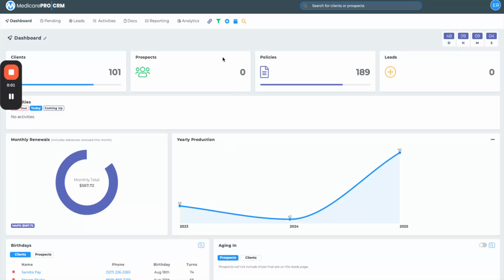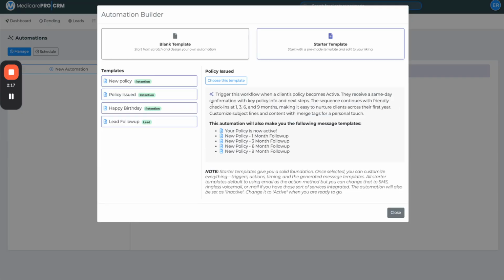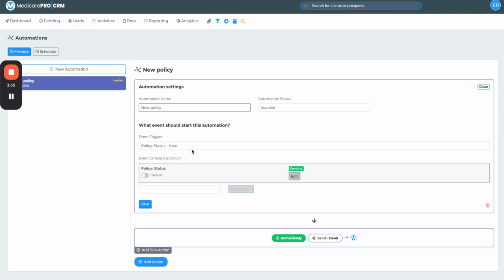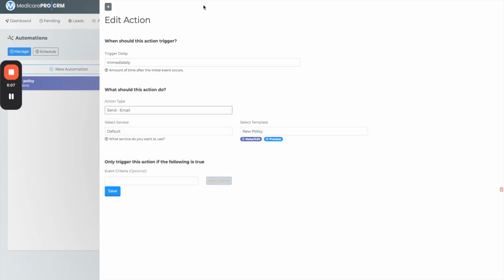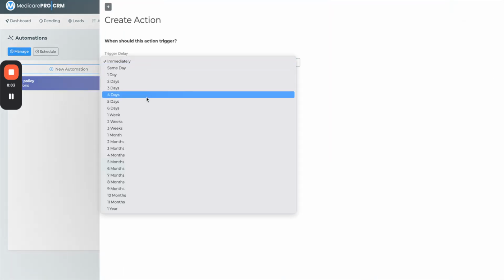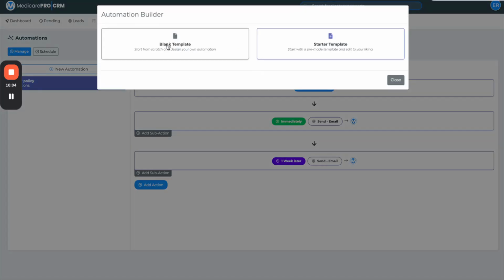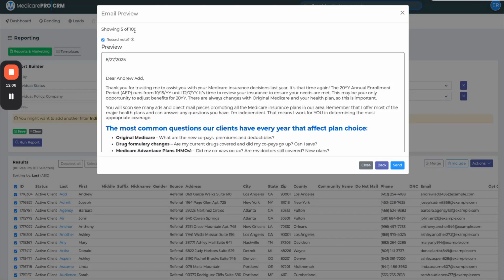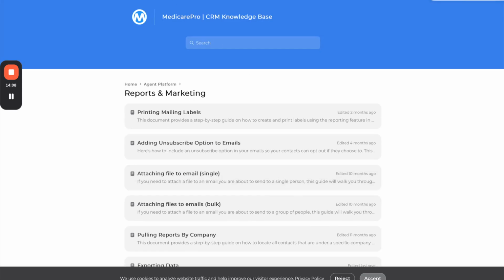MedicarePRO|CRM - Automation + Bulk marketing overview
⚙️ Medicare Pro Tutorial: How to Set Up Automations

Take your workflow to the next level! In this step-by-step tutorial, we show you how to set up automations in Medicare